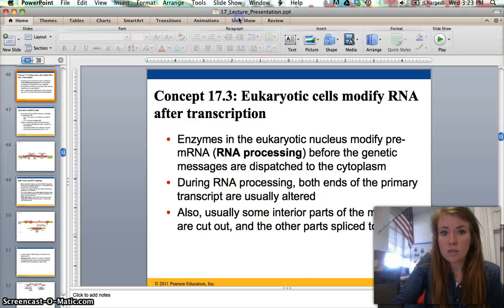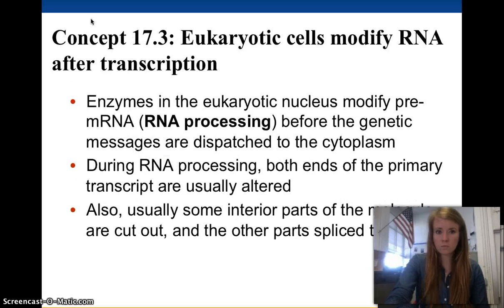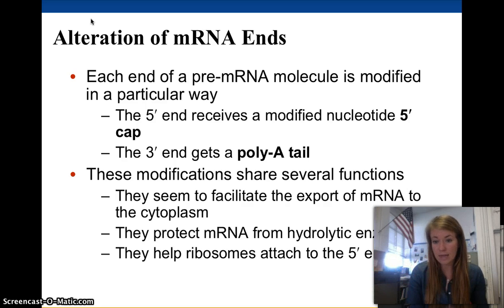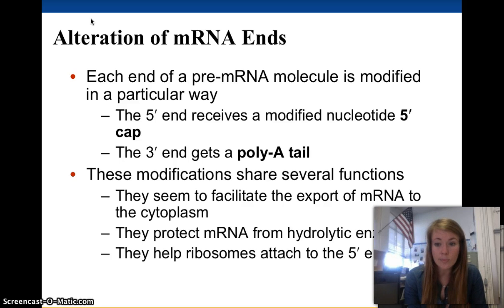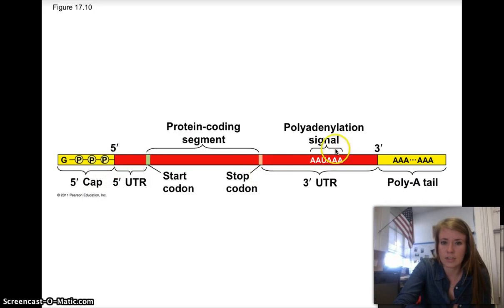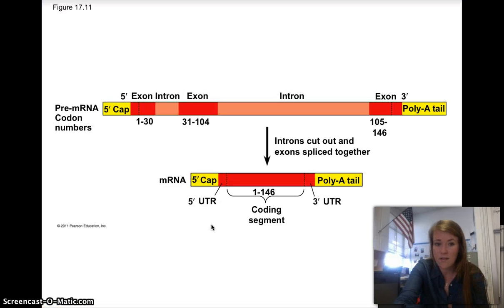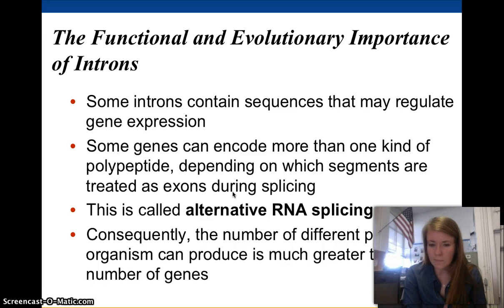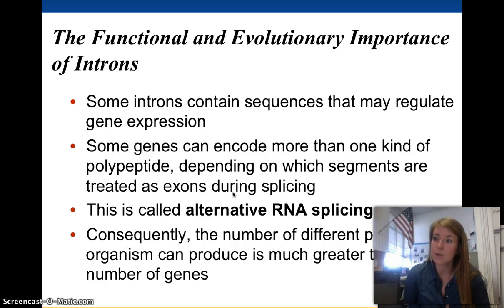17.3 RNA Processing